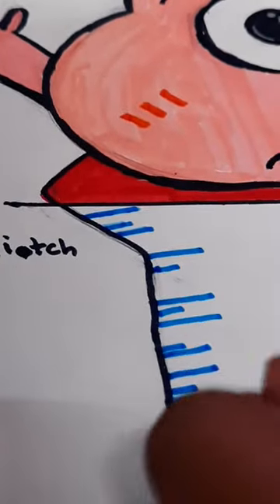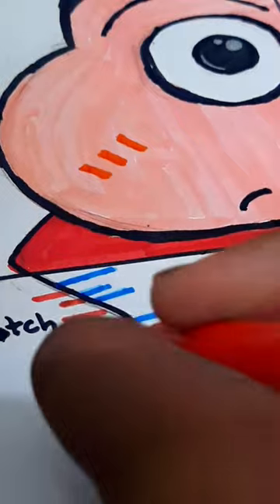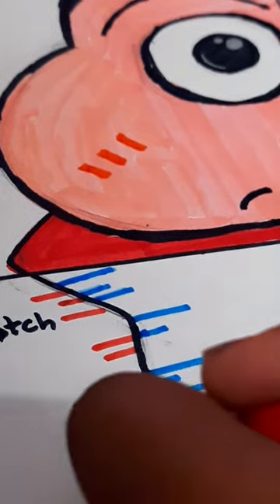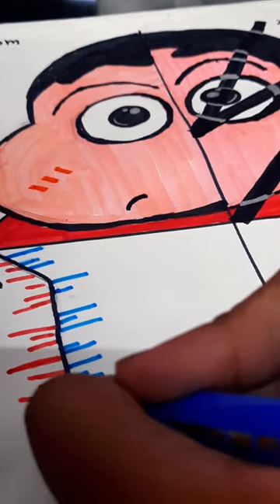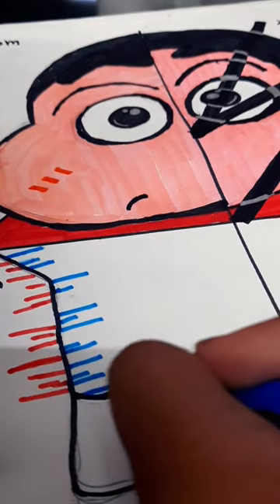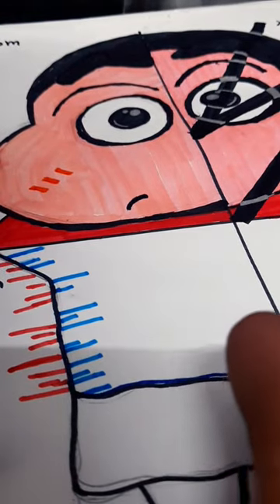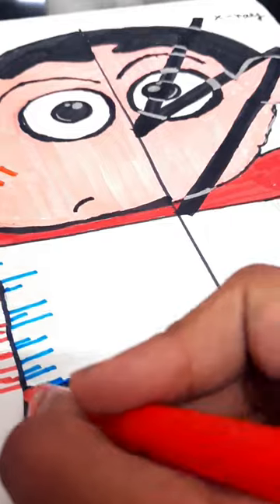Shanahan four sided drawing